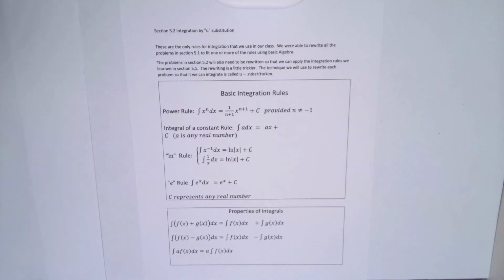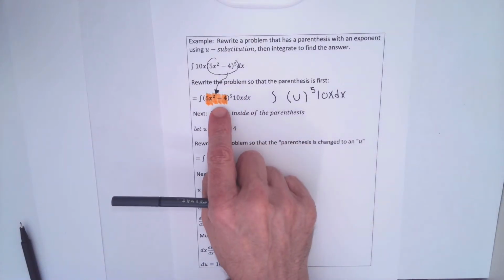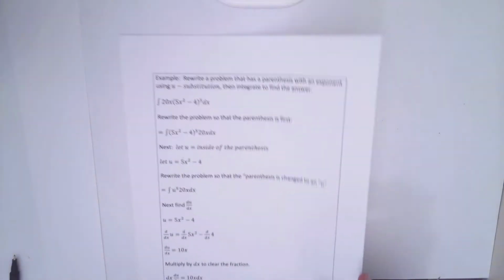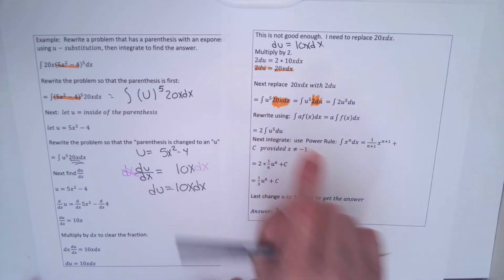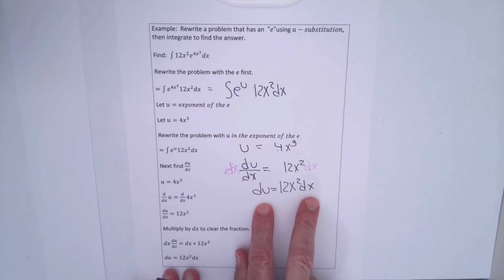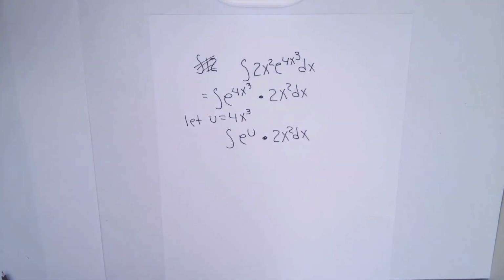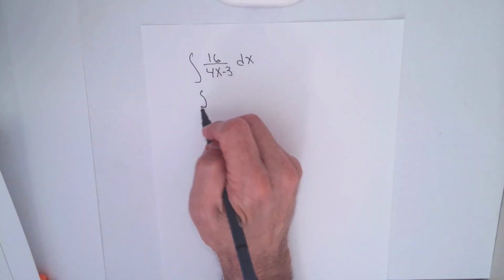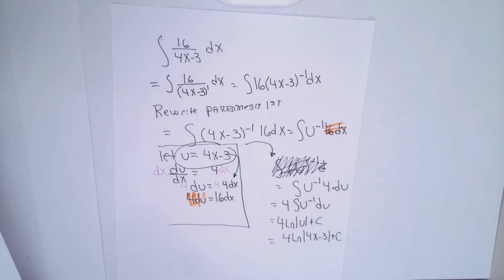Section 5.2 part 1 of 2